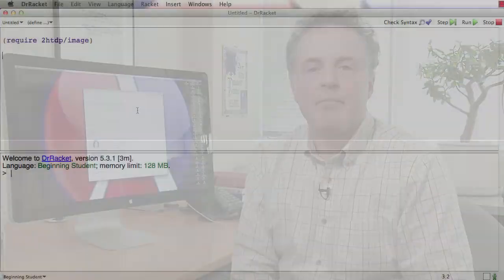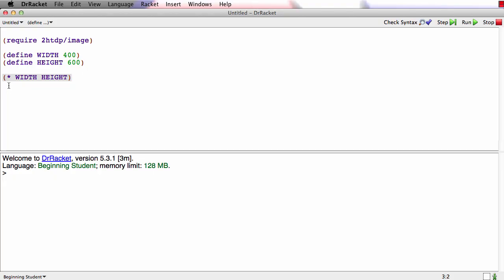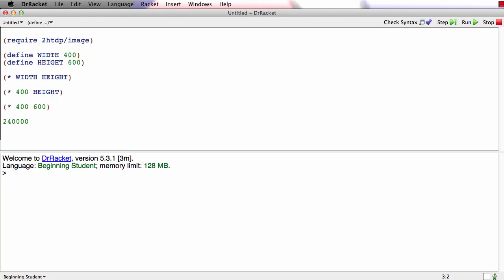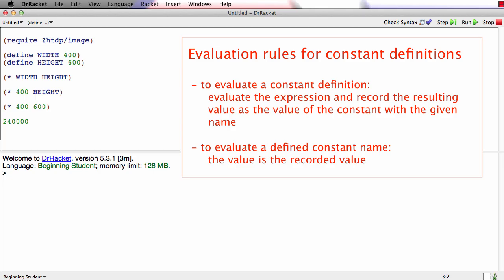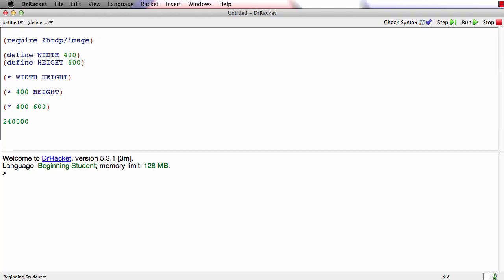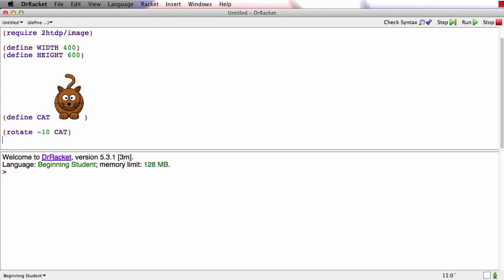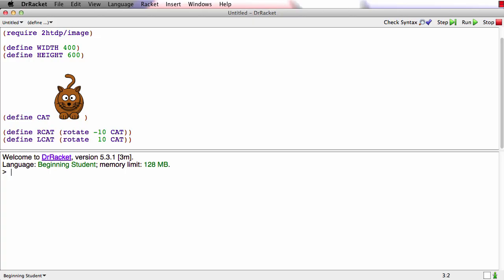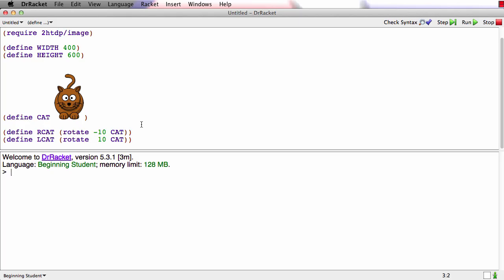BSL - Constant Definitions